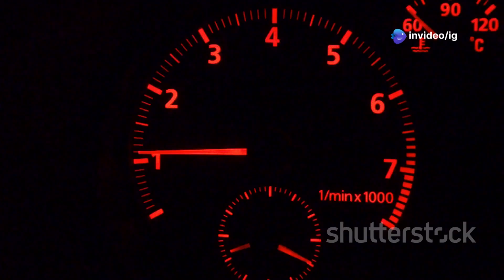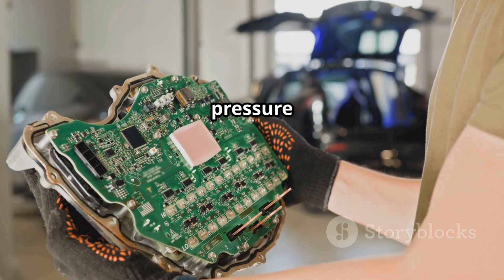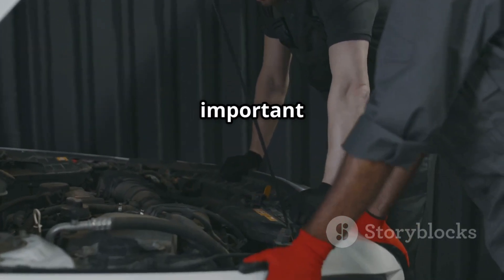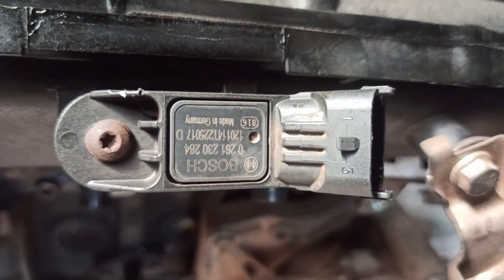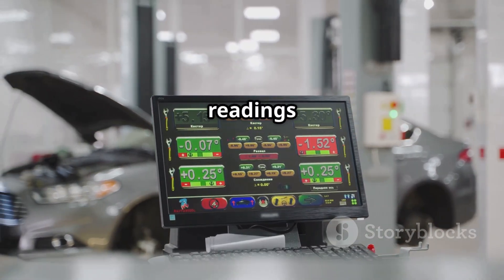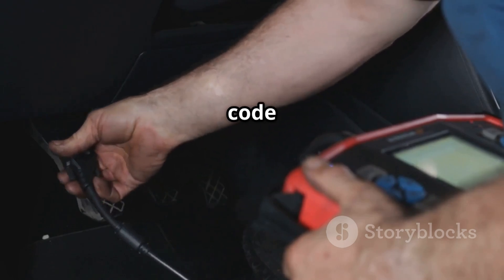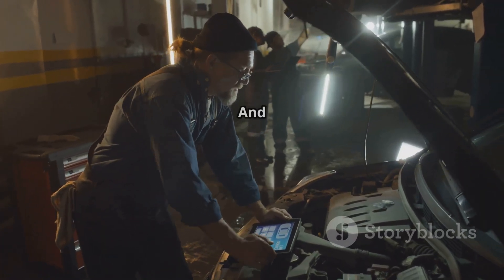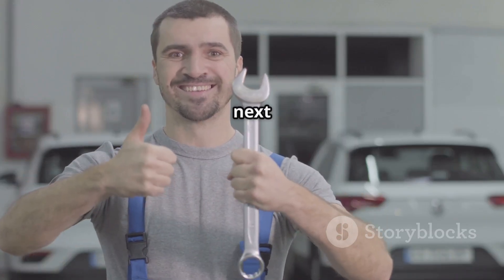P0109 | P0109 Manifold Absolute Pressure Barometric | code p0109 | p0109 obd2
Hello friends welcome to the ig garage channel today I am telling you how to fix P0109 Manifold Absolute Pressure Barometric so watch this video and learn how to fix it friends if you like this video then subscribe to the ig garage channel for more videos.

In this video, we’ll break down OBD-II Trouble Code P0109, which stands for:
"Manifold Absolute Pressure (MAP) / Barometric Pressure Circuit Intermittent"

P0109 means the MAP or BARO sensor is sending intermittent or inconsistent signals to the Powertrain Control Module (PCM).

This signal issue confuses the PCM, affecting fuel injection, ignition timing, and overall engine performance.

p0109
P0109 Manifold Absolute Pressure Barometric
code p0109
p0109 obd2
p0109 code
p0109 ford
dtc p0109
p0109 hyundai
p0109 kia
p0109 chevrolet
p0109 trouble code
p0109 toyota
p0109 nissan
p0109 citroen
"p0109
p0109 honda
p0109 dodge
código p0109
codigo p0109
p0109 ssangyong
código dtc p0109
p0108 & p0109 fix
p0109"
p0109 mercedes benz
p0109 fix
fix p0109
manifold absolute pressure sensor
manifold absolute pressure
manifold air pressure
map manifold absolute pressure sensor
manifold absolute air pressure sensor
manifold absolute pressure sensor test
manifold absolute pressure sensor symptoms
what is a manifold absolute pressure sensor
manifold absolute pressure sensor working
manifold absolute pressure sensor location
manifold absolute pressure sensor circuit high

🔊 Engine misfire or stalling

🐌 Poor acceleration

❄️ Difficulty starting the engine

⛽ Decreased fuel economy

🔄 Surging or hesitation while driving

🔍 Common Causes:
🧯 Faulty or dirty MAP sensor

🔌 Loose, damaged, or corroded sensor connectors

⚡ Intermittent short/open in wiring

🔋 Low battery voltage or unstable power supply

❌ Defective PCM (less common)

🛠️ How to Fix Code P0109:
🧹 Clean the MAP sensor with electronic cleaner

🔧 Inspect all wiring and connectors for wear or corrosion

🧪 Test voltage signal with a multimeter for stability

🔄 Replace MAP sensor if signal is unstable

🔋 Check for weak battery or alternator issues

📲 Clear the code with an OBD2 scanner after repairs

📍 Sensor Location:
✅ The MAP sensor is typically mounted on or near the intake manifold.
Refer to your vehicle's service manual for the exact position.

💰 Estimated Repair Cost:
MAP Sensor Replacement: ₹1,000 – ₹3,000

Wiring/Connector Repair: ₹500 – ₹1,000

Battery or Voltage System Fixes: ₹500 – ₹1,500

Workshop Diagnostic Fee: ₹500 – ₹1,000

✅ Final Advice:
P0109 should be fixed quickly as it can lead to erratic engine behavior. Diagnosing the root cause early will save fuel and keep your engine running smoothly.